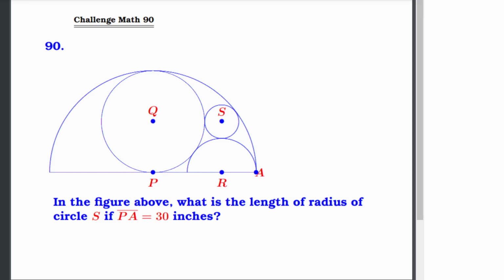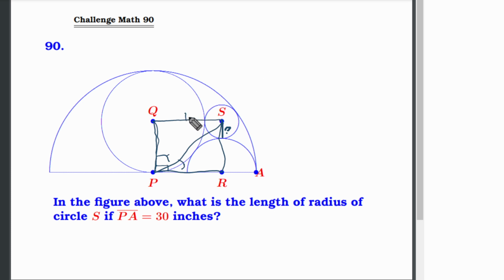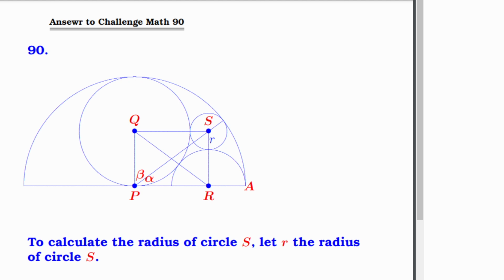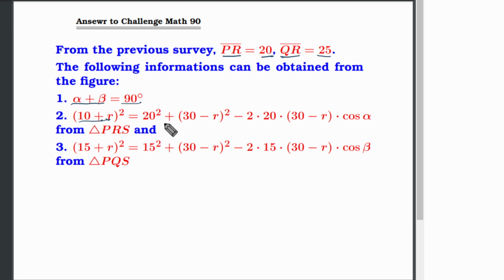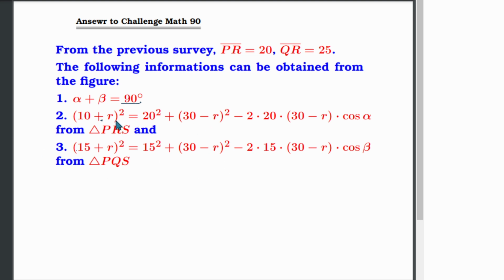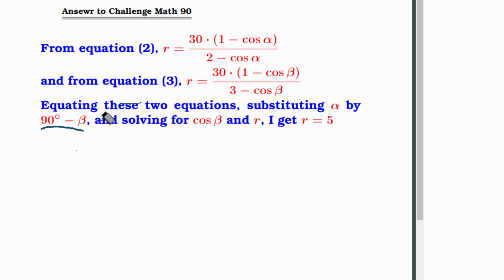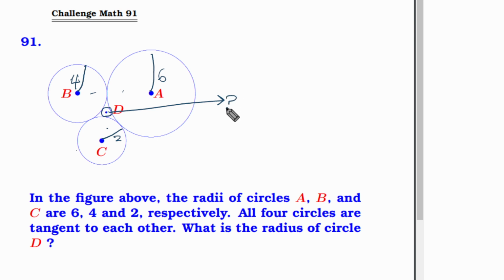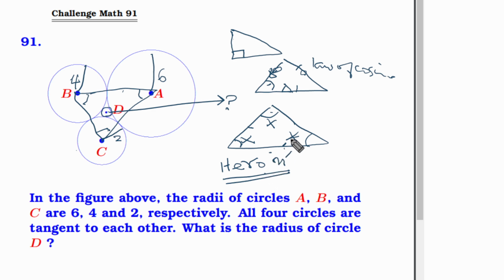A.durkkim TV Math 108(Eng)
What is the hidden tool for this problem?challenge Math 90